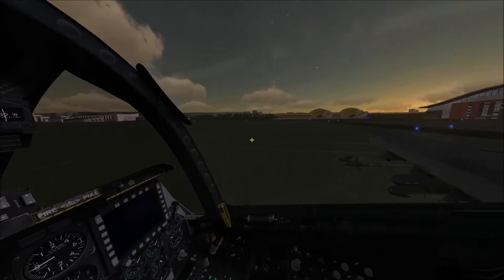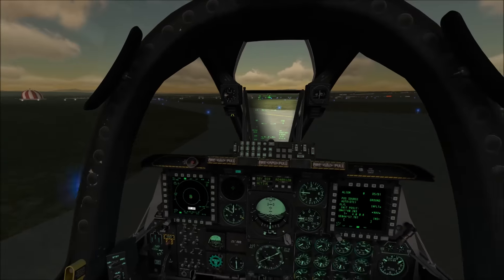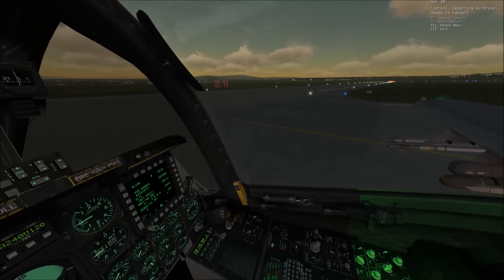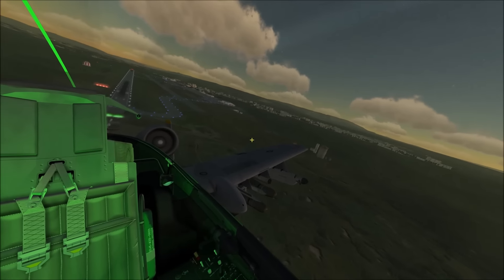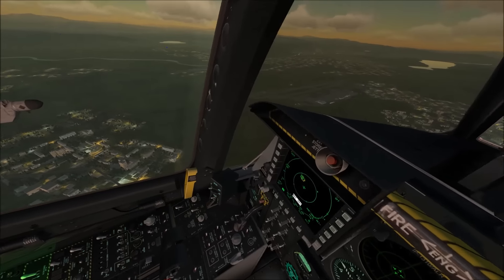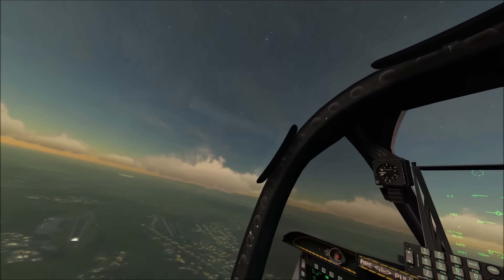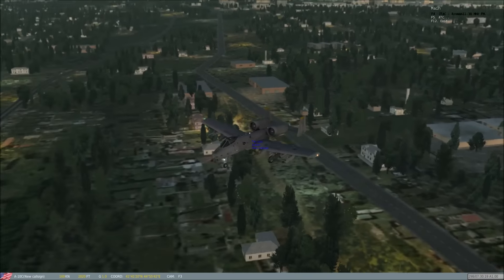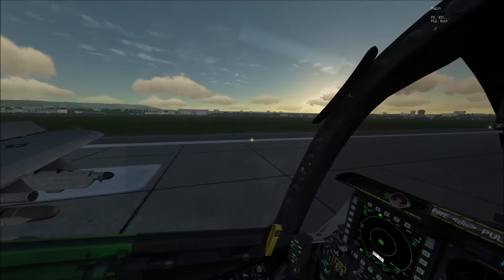DCS 1.5 - How pretty is this game! With A10C Warthog.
DCS 1.5 in it's full graphical glory - early morning in spring with some cloud.  The sunrise is gorgeous and the point of this video is to show off the game and no other reason - so, hope you like it!

Narrated with music